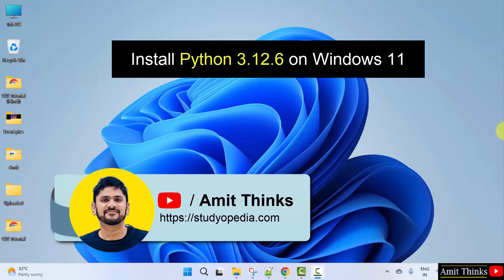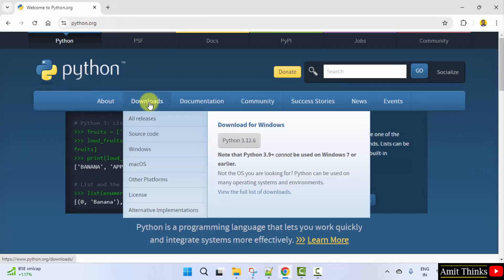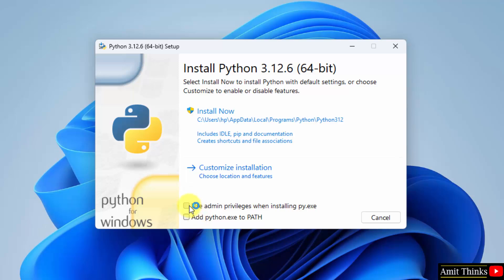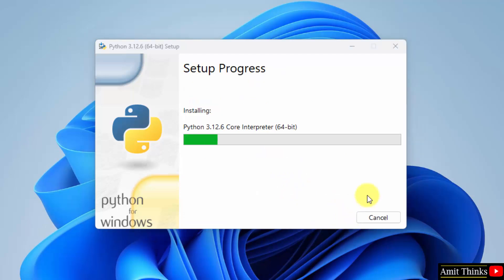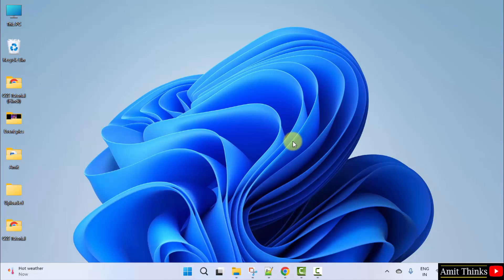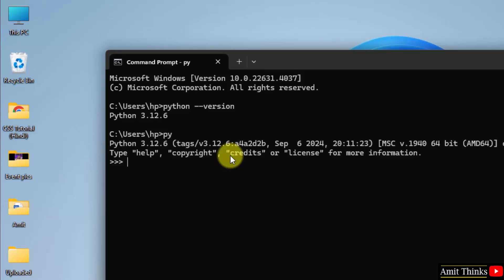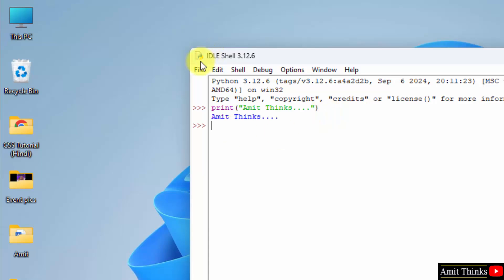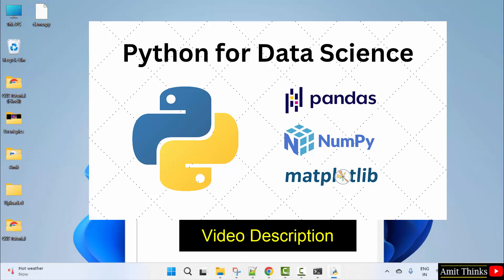How to install Python 3.12.6 on Windows 11 | Amit Thinks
In this video, learn to download and install Python 3.12.6 on Windows 11. We will also set the environment variable and verify the installation. With that, we will also run a sample Python code.